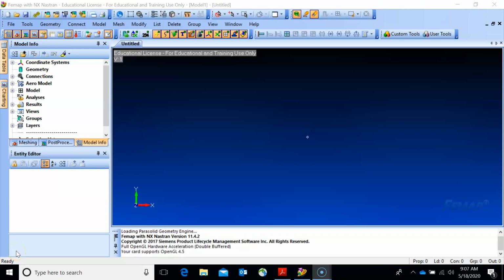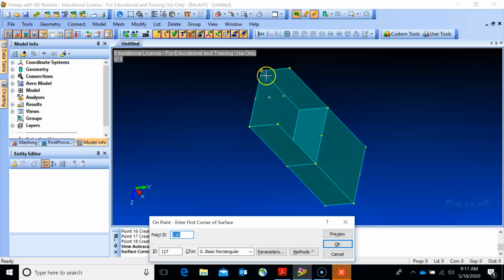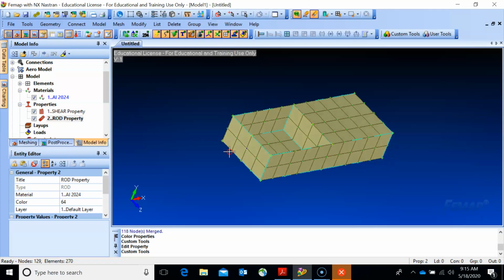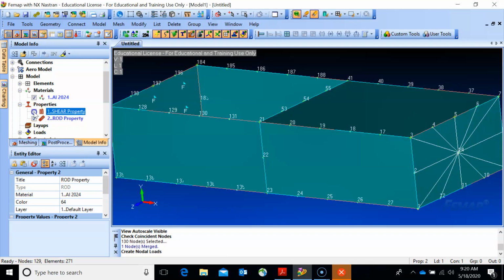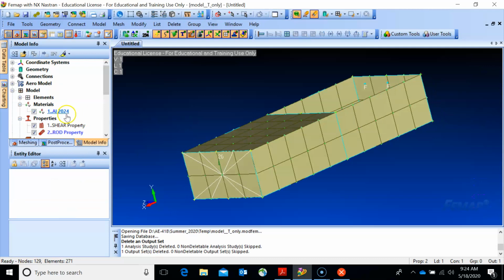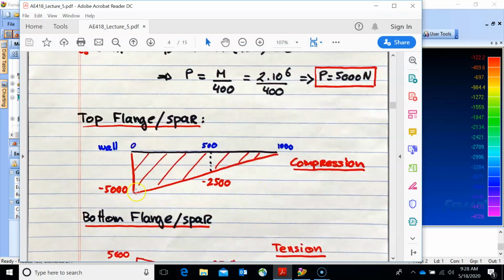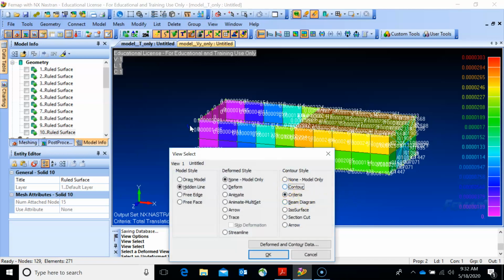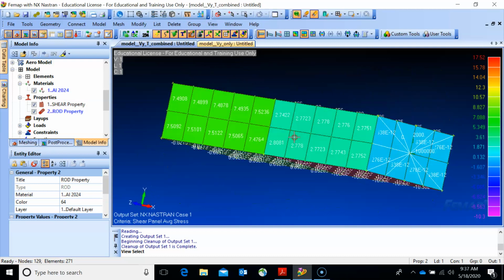FEMAP model of Wing box subjected to vertical shear force and torsion